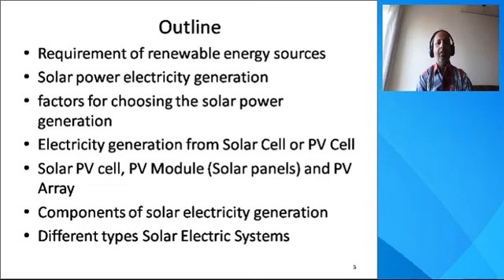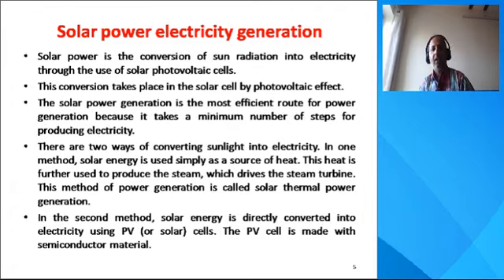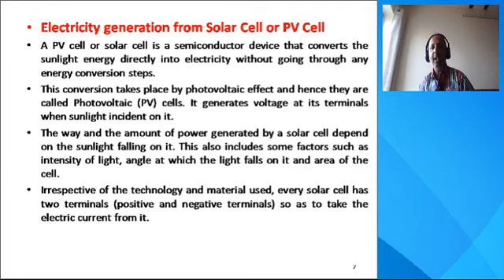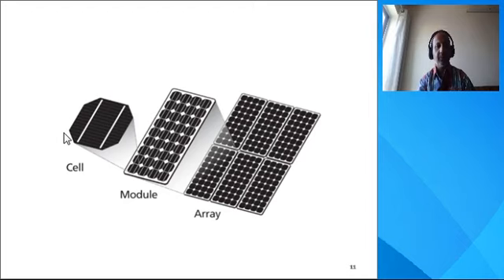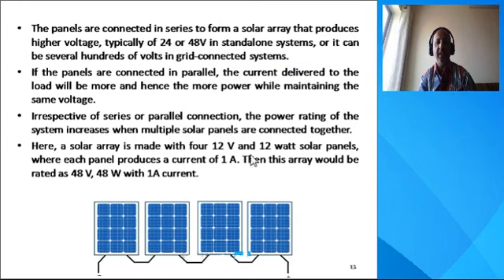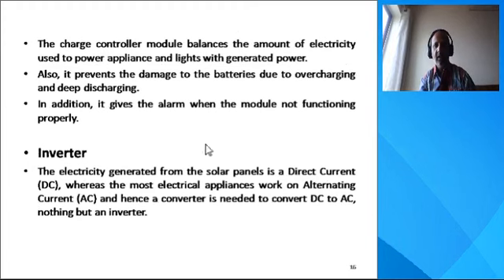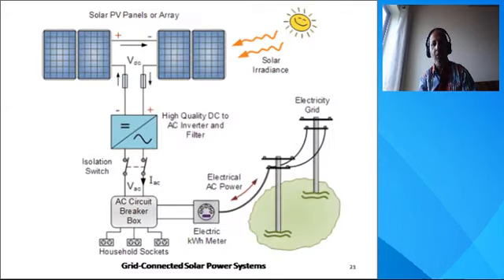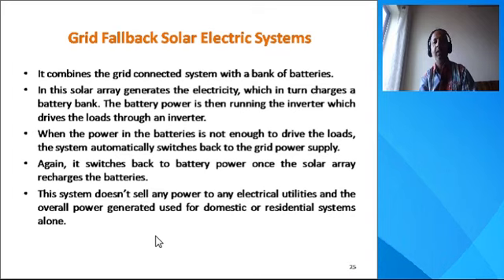Solar PV System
6EE4-04 Electrical Energy Conversion and Auditing
Unit 5- Energy Efficiency in Industrial Systems

Mr. Dharmendra Jain
Associate Professor & Dean
Mahaveer Institute of Technology & Science, Jadan